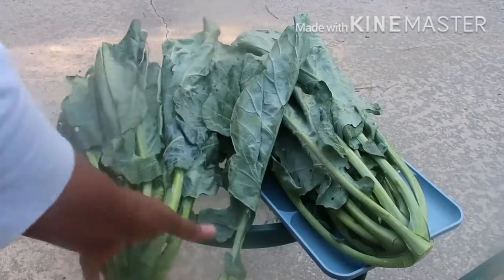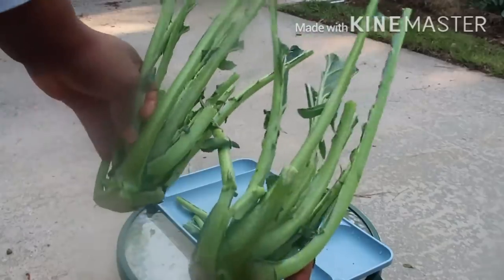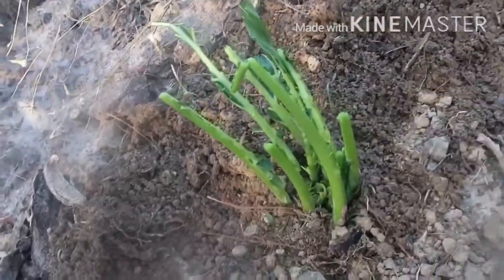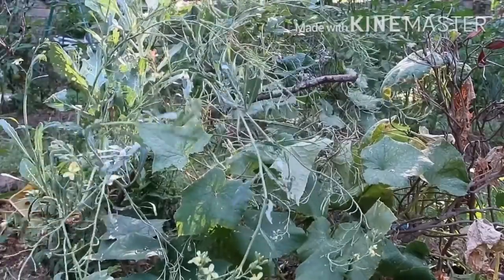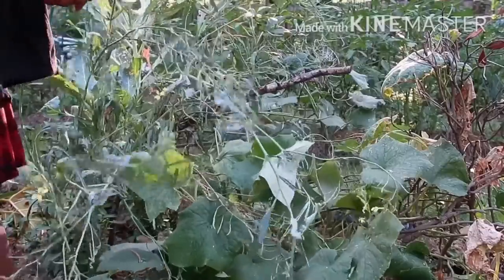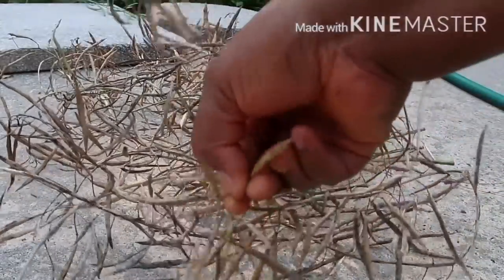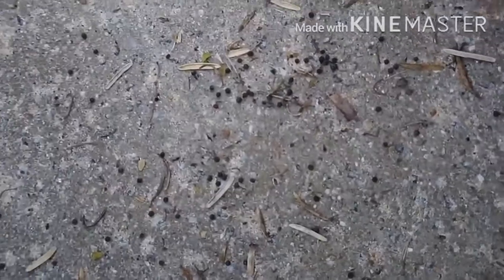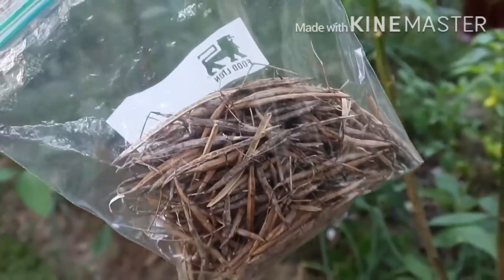DO THIS INSTEAD// HOW TO GROW TONS OF COLLARD GREENS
Hey guys. I hope you find this video useful. With this method you’ll save yourself a lot of money purchasing collard plants.

ESSENTIAL GARDEN TOOLS FOR BEGINNERS:

* GARDEN SOIL

* GARDEN GLOVES

* BLOOD MEAL

* HAND TROWEL

* BLACK COW MANURE

* ALL PURPOSE PLANT FOOD

* WATERING CAN

For Pest control

*THURCIDE BT

*NEEM OIL